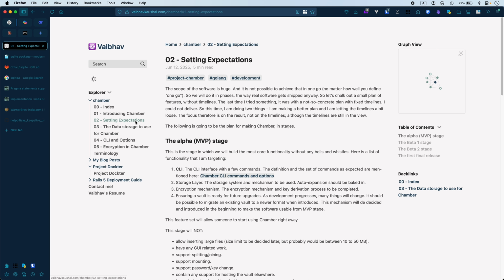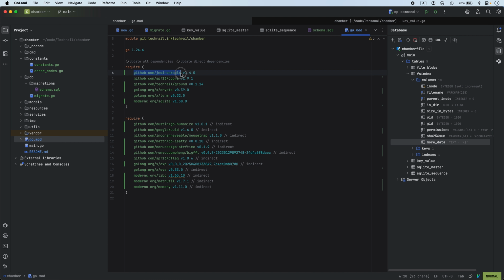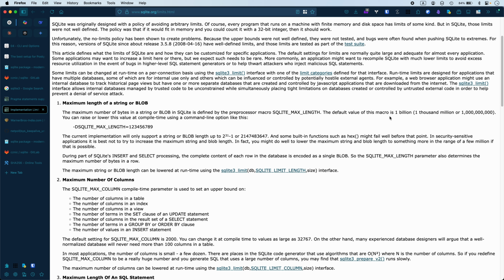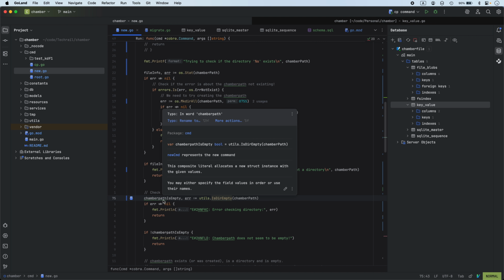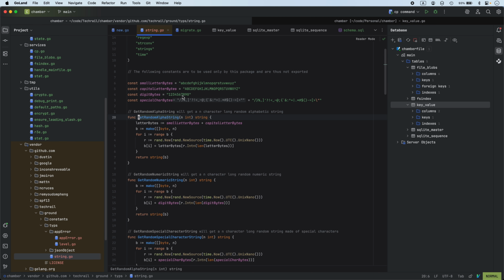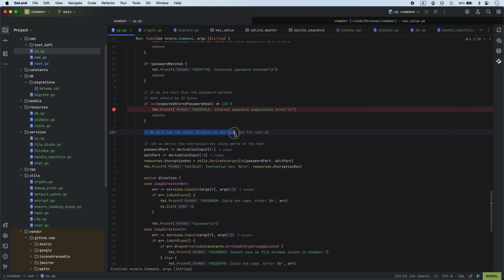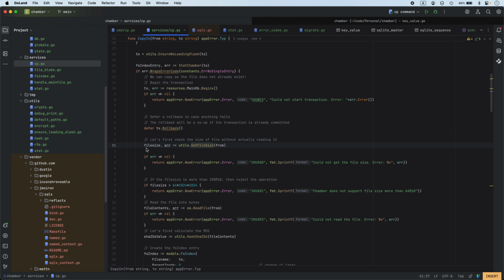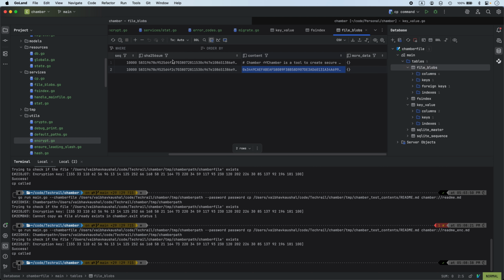Building the cp command and redoing new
In this video I present the set of new changes that I have done with Chamber - the cp command was created and tested for copying a file from the local file system to the chamberfile, without encryption, and later with encryption. The new command was redone to create the chamberfile with VaultID and password hash.